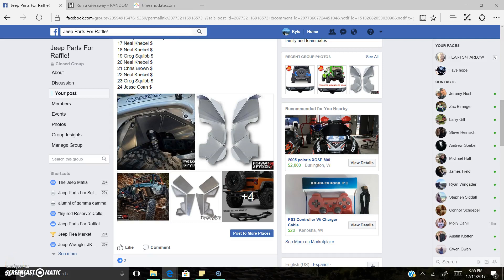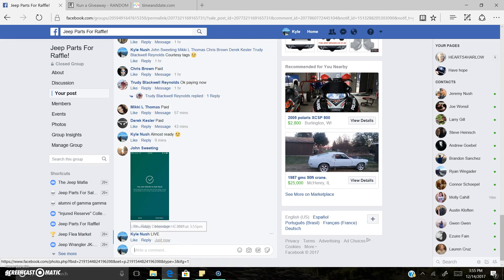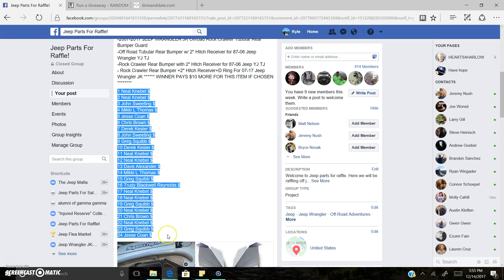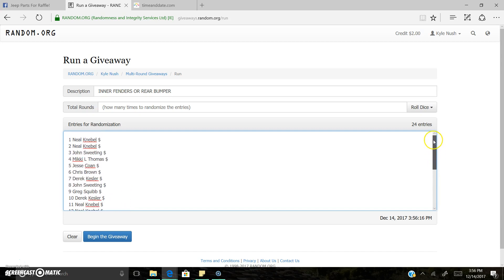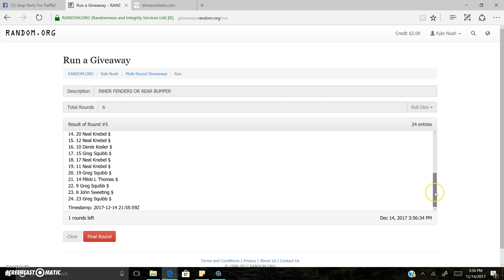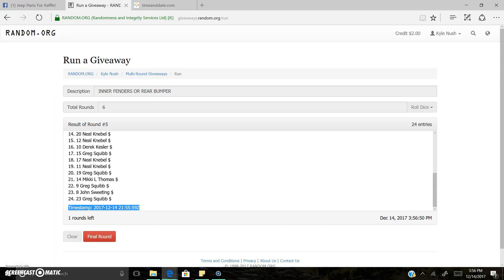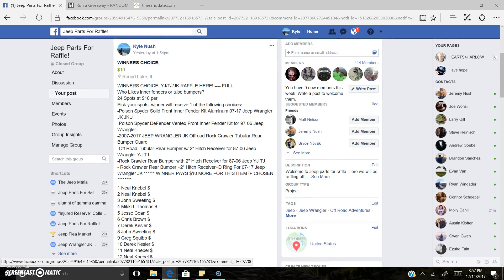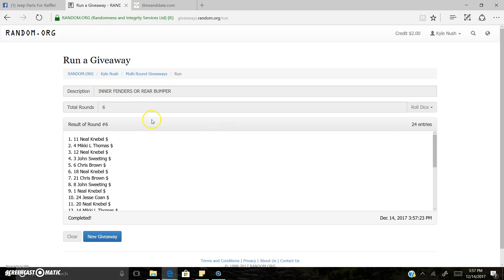INNER FENDERS OR BUMPER